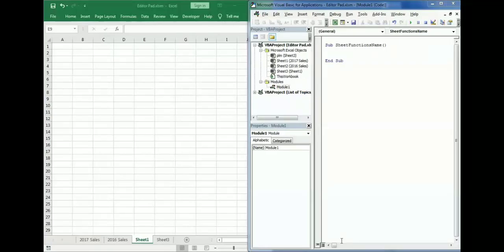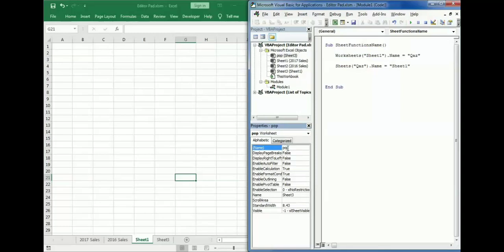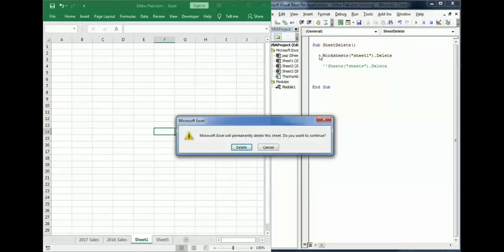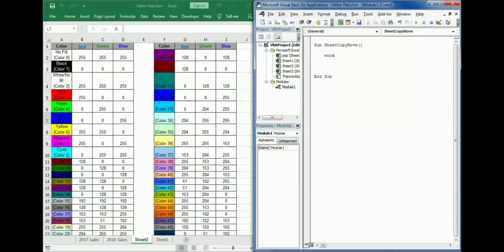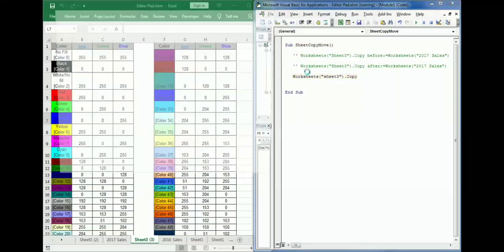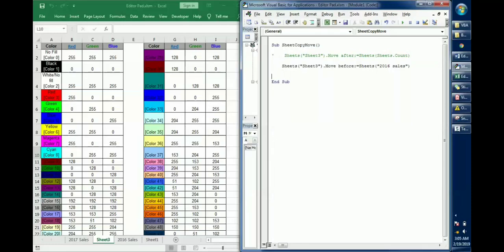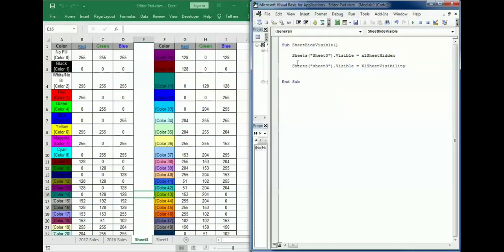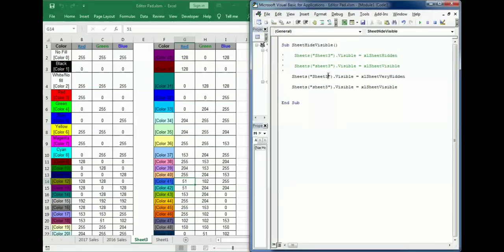VBA Part - 13 - Worksheets - Rename sheet, copy, move, hide, hidden, visible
Renaming worksheets, copy sheet to end, move sheet to end of workbook, hide a sheet,  xlveryhideen.